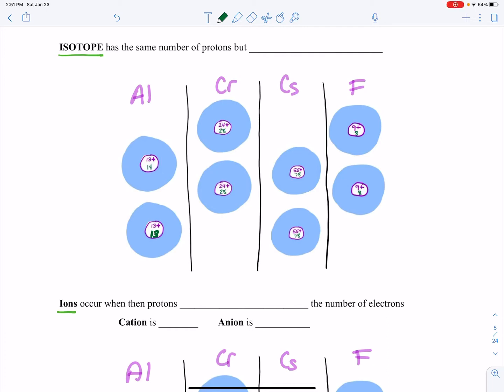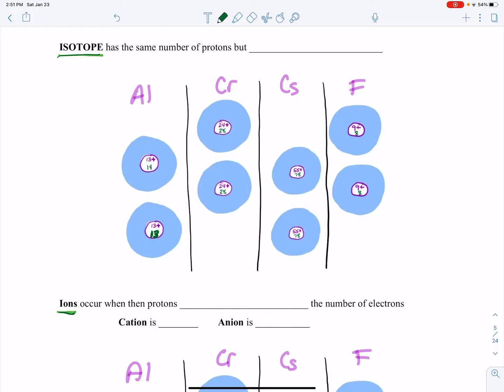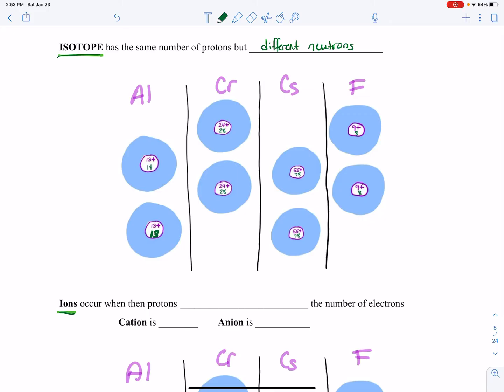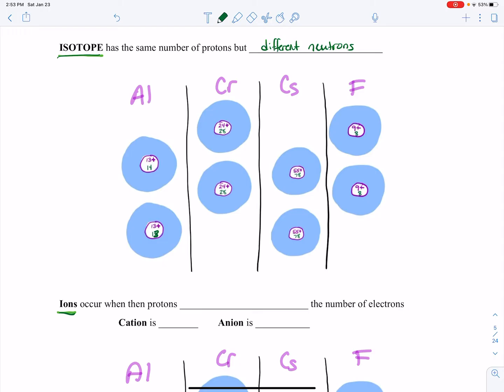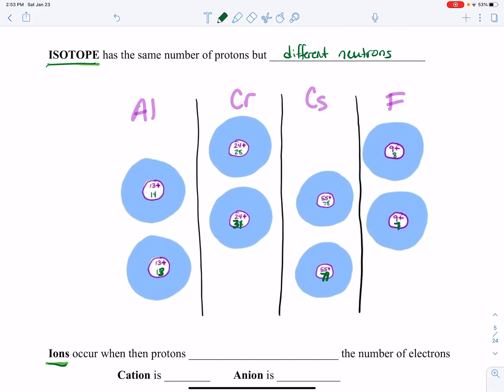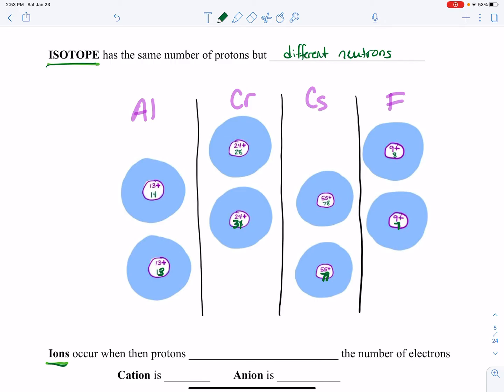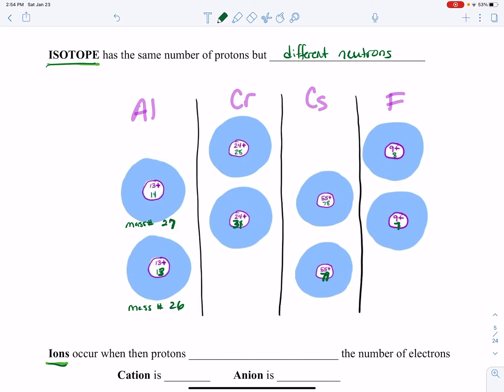Isotopes: What are They?